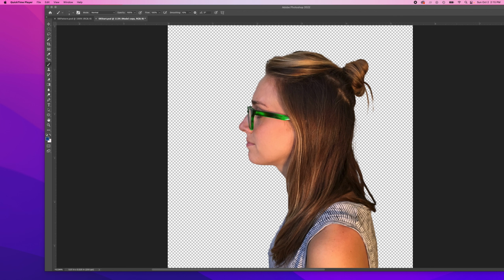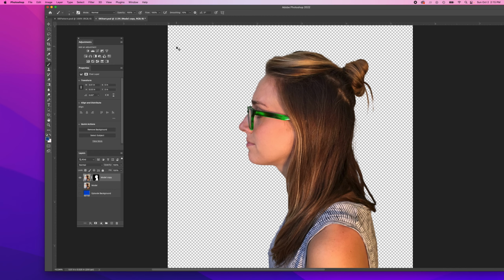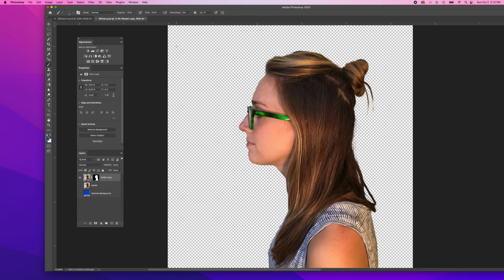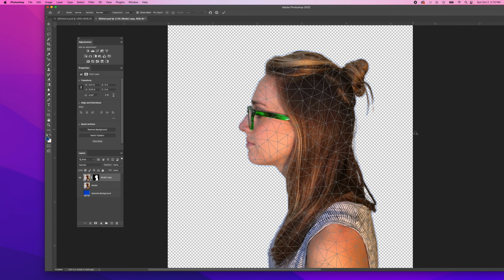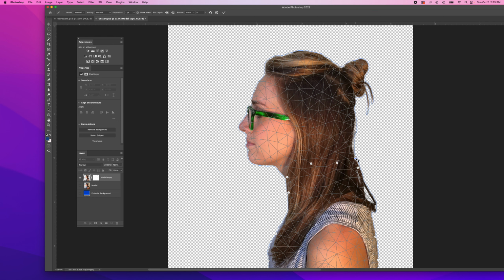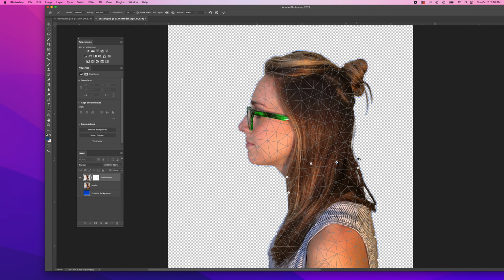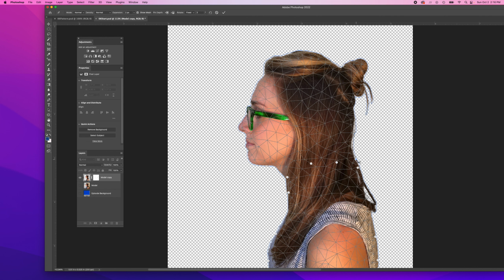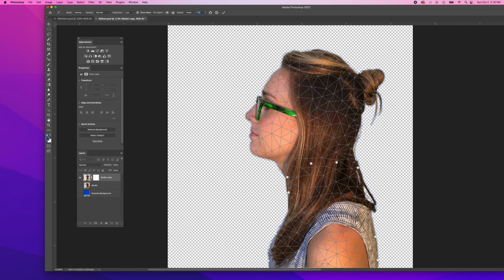07 06 Classroom In Book 2022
06 Lesson  Adobe Photoshop Classroom in a Book 2022